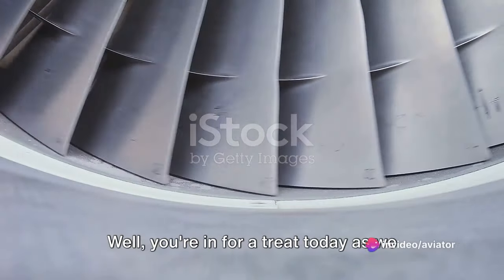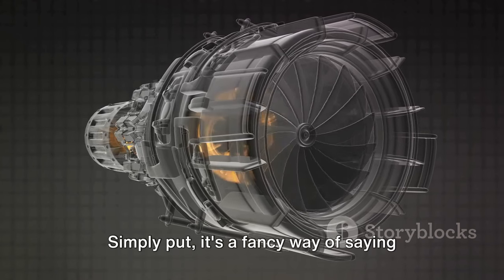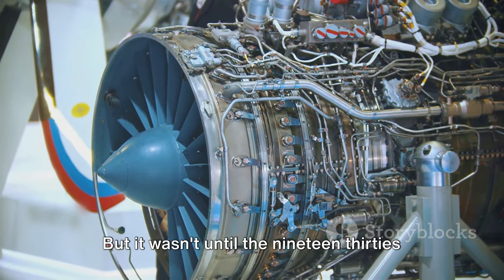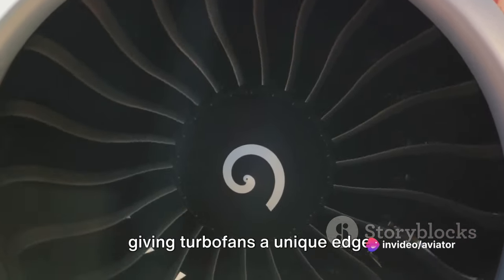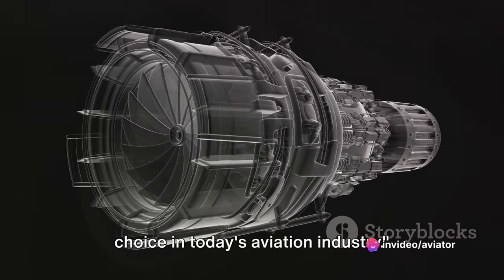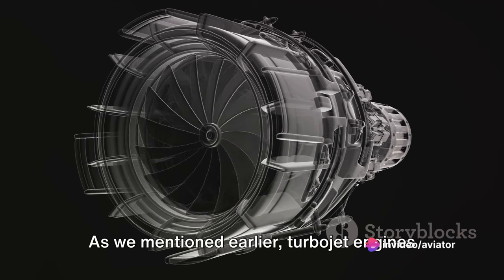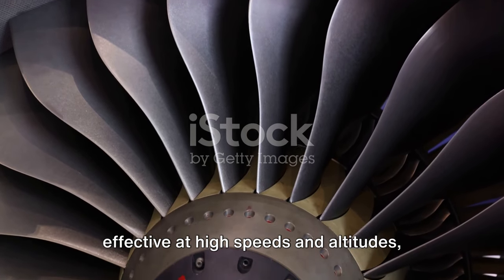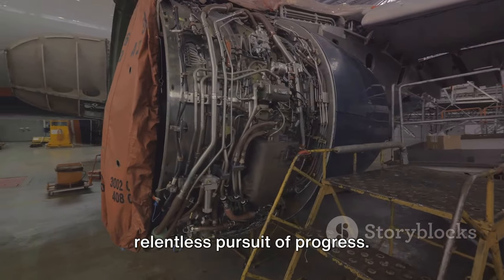Turbojet vs Turbofan | The Evolution of Jet Propulsion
In this fascinating video, we delve into the world of turbojet and turbofan engines, uncovering their operation principles, design features, efficiency, and crucial differences. Whether you're an aviation enthusiast or simply curious about aircraft technology, this detailed exploration is sure to pique your interest.

Join us as we demystify the inner workings of these powerful engines, highlighting their unique characteristics and the role they play in modern air travel. Gain a deeper understanding of how turbojet and turbofan engines propel airplanes forward, and discover the engineering marvels behind their efficiency and performance.

Don't miss out on this comprehensive analysis of turbojet and turbofan engines - hit the like button if you found this video informative and share it with your friends who love all things aviation!

OUTLINE:

00:00:00 Introduction to Jet Engines
00:00:53 Understanding Turbojet Engines
00:02:50 Unraveling Turbofan Engines
00:04:32 A Comparison
00:06:32 Wrapping Up
00:07:32 Call to Action

Management Studies 📖📚 🌎🌍

Knowledge Blogs